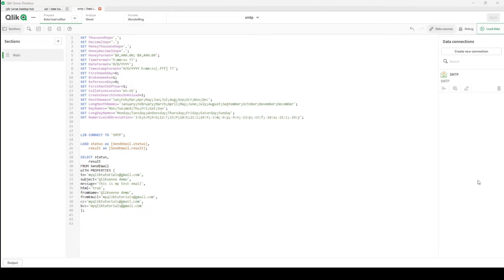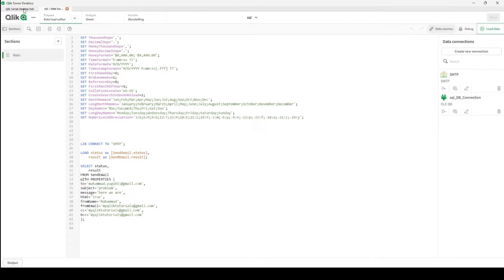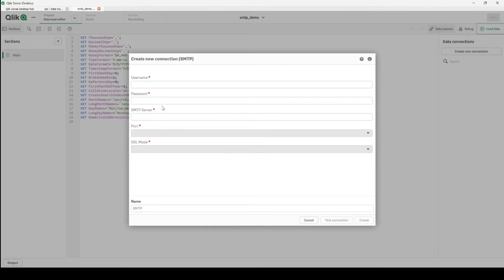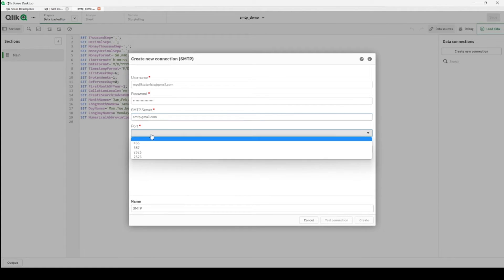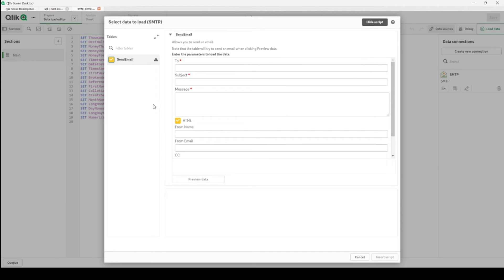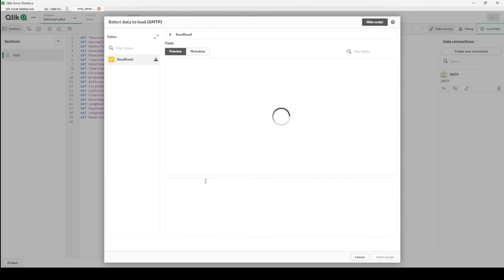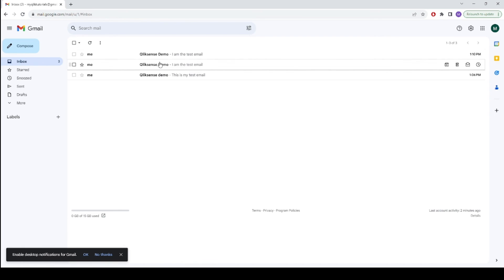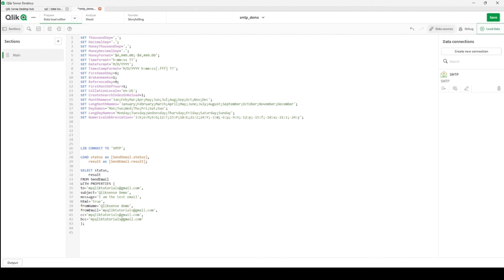Email Automation: SMTP Connection Setup in Qlik Sense for Effortless Email Sending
In this comprehensive tutorial, we'll guide you through the process of setting up an SMTP connection in Qlik Sense to streamline your email communications. Sending emails from Qlik Sense can be a game-changer for your business intelligence and data analytics workflows. Whether you want to automate report distribution, trigger alerts, or simply enhance your data-driven decision-making process, mastering SMTP connection setup in Qlik Sense is a crucial skill.
Our step-by-step video will cover the following key points:
Introduction to SMTP: We'll start by explaining what SMTP (Simple Mail Transfer Protocol) is and why it's essential for sending emails through Qlik Sense.
Prerequisites: We'll outline the prerequisites you need to have in place, such as access to an SMTP server, login credentials, and the Qlik Sense application you want to configure.
SMTP Configuration in Qlik Sense: We'll walk you through the Qlik Sense interface, showing you where to access SMTP settings and how to input the necessary information.
Testing Your Setup: We'll demonstrate how to test your SMTP connection to ensure it's working correctly. This step is crucial to avoid any email delivery issues in the future.
By the end of this video, you'll have the knowledge and confidence to configure an SMTP connection in Qlik Sense and harness the power of automated email communication in your data analytics projects. Whether you're a Qlik Sense beginner or an experienced user looking to enhance your skills, this tutorial is your gateway to efficient email automation within the platform.